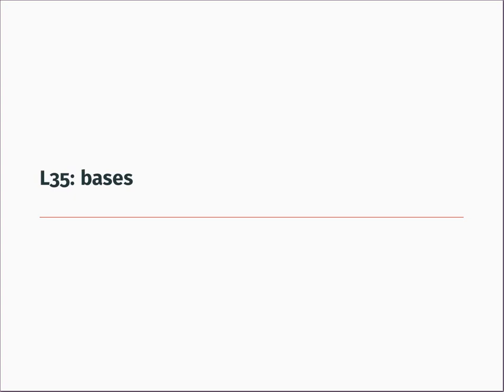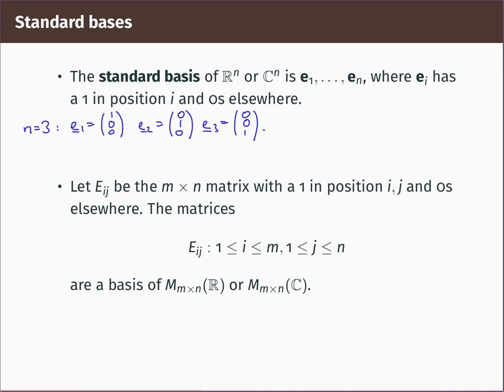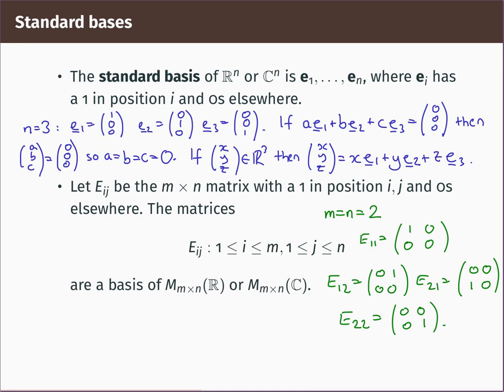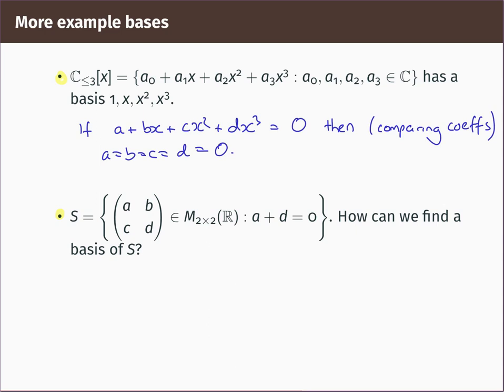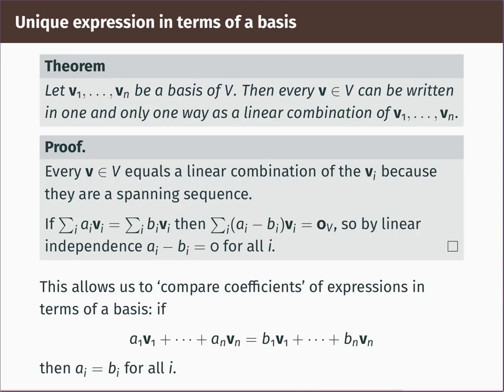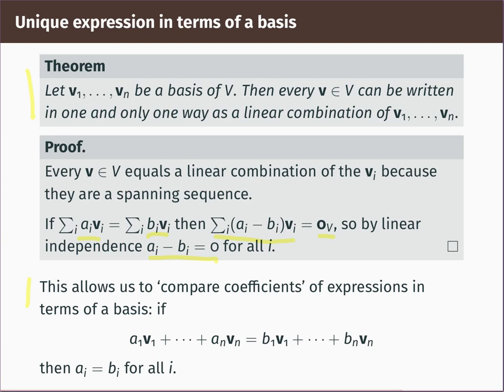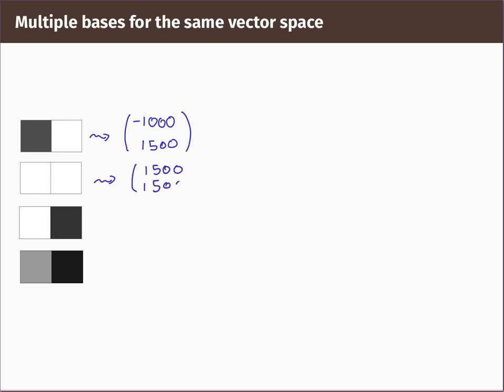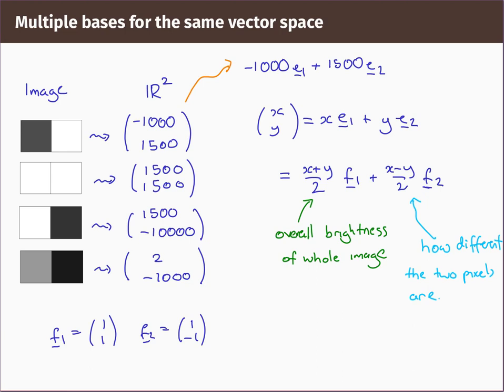L35: bases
The definition of a basis of a vector space as a linearly independent spanning sequence.  Example bases for various different vector spaces. Unique representation of every vector as a linear combination of basis elements. Image example to show why having several different bases of the same vector space might be useful.